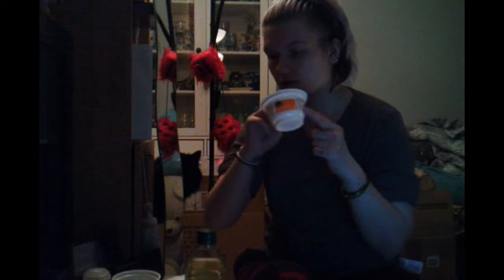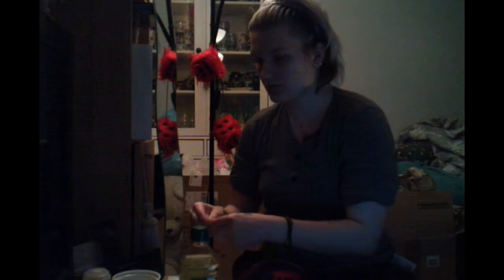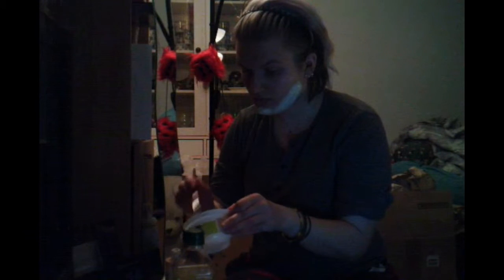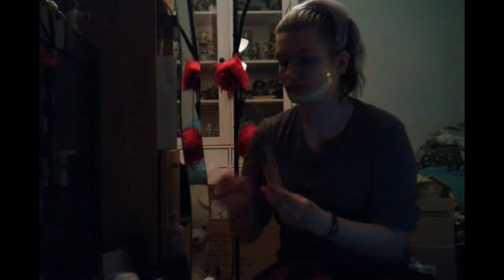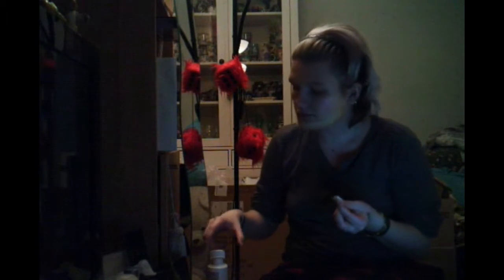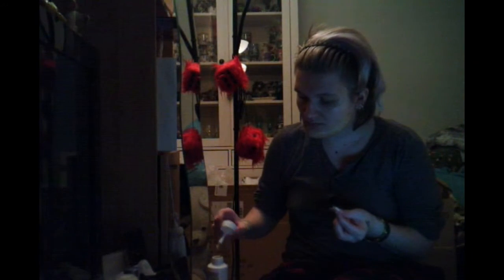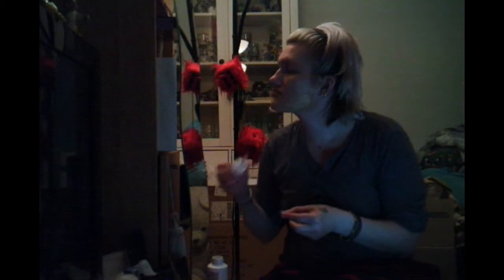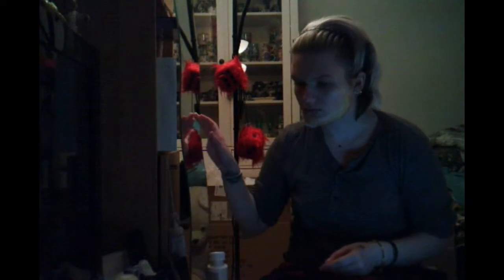WtCC: Making beard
Hiya guys, long time no see!
Warning it'll be a long video, but this was requested so I'm trying my best to keep it short yet as informative as possible.
I'm sorry my new mic is having somesort of breakdown D: But it's better than the old one.

What you'll be needing:

Liquid latex/Latex milk
Oil (I'm using just regular oil used in cooking)
2 containers for them (old CLEAN yogurt cups for example)
brush (preferably from real hair, no synthetics.)
Toiler paper

Foundation or concealer. One that matches your skin, and other one doesn't have to be so accurate.

Wool crepe
Scissors
Beard glue (NON WATER SOLUBLE! for example: Spirit gum, Grimas Mastix extra. Also Beard glue remover!!)
Wooden sticks/cocktail sticks/Toothpicks
Hair Straightener

As I said in the video this is just HOW I DO fake beards, but I'm sure there are many different ways.
And I'll repeat that as well that IF YOU HAVE SENSITIVE SKIN DO NOT ATTEMPT THIS, it will irritate your skin quite alot!